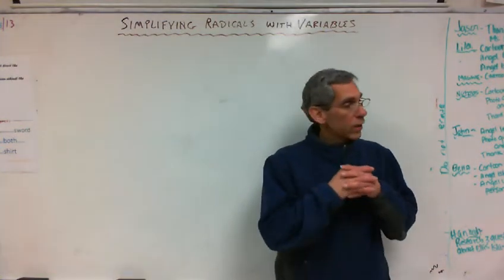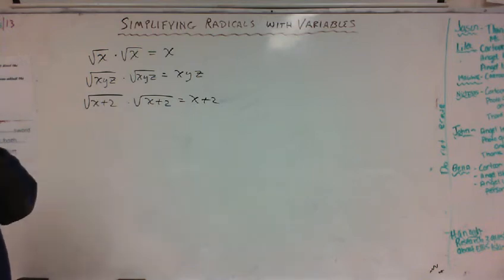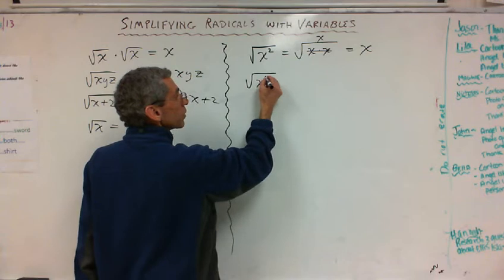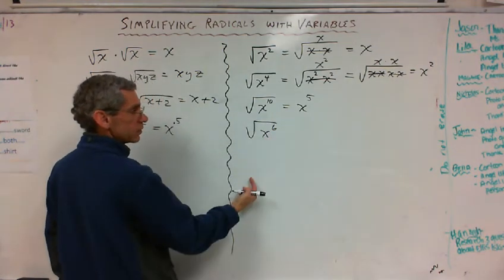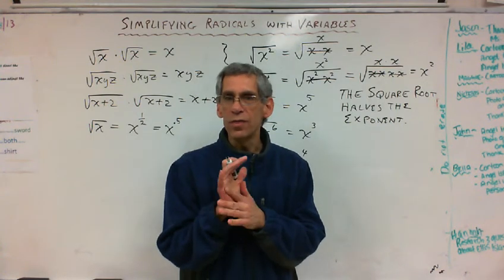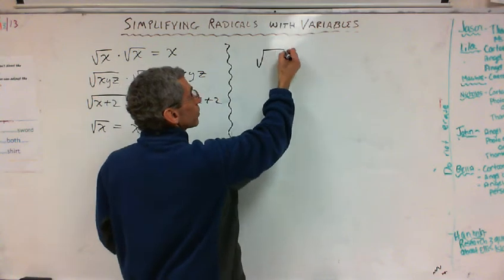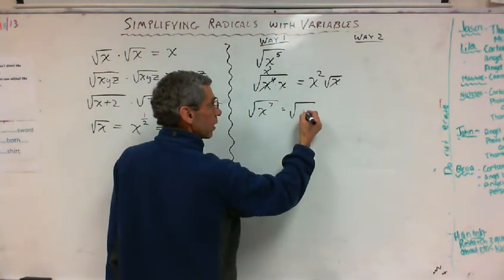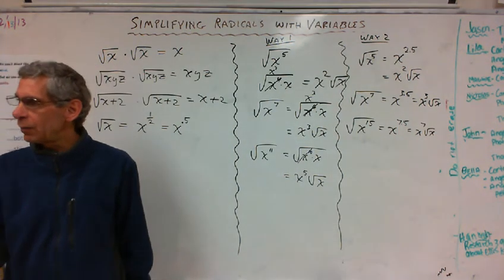7th Grade - Simplifying radicals with variables 2/14/13